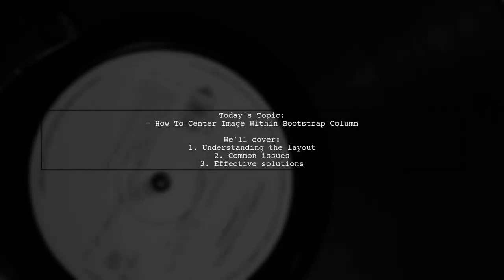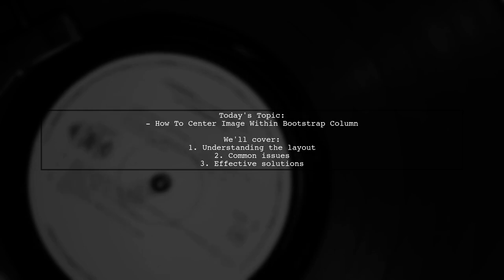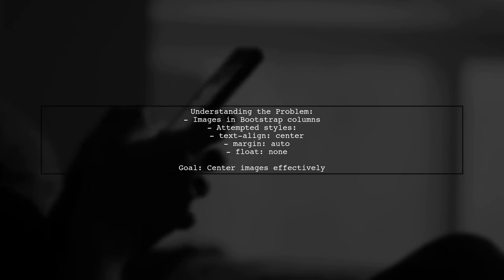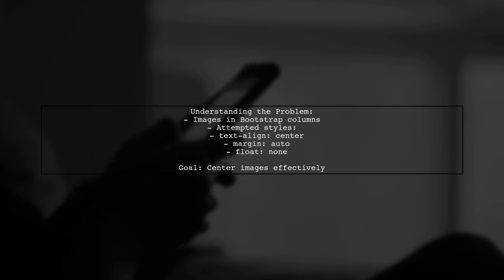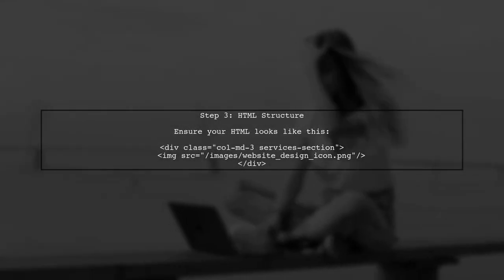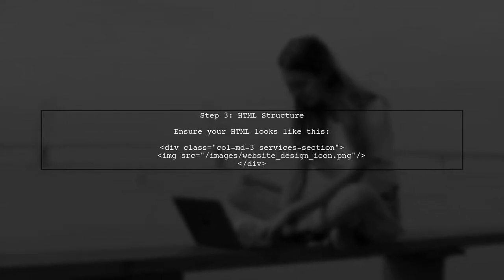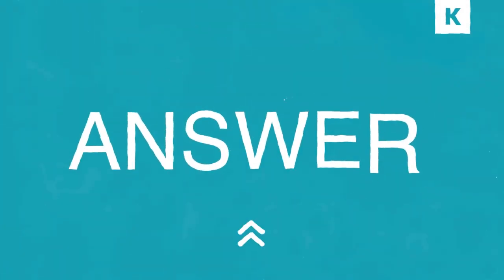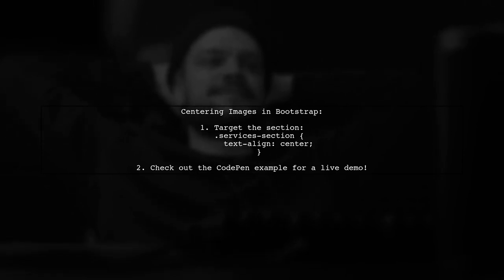How to Center an Image in a Bootstrap Column: Step-by-Step Guide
In this video, we'll explore the essential techniques for centering an image within a Bootstrap column. Whether you're building a responsive website or enhancing your web design skills, mastering this simple yet crucial task can elevate your projects. Join us as we walk through a step-by-step guide, ensuring you have the tools and knowledge to achieve perfectly centered images every time.

Today's Topic: How to Center an Image in a Bootstrap Column: Step-by-Step Guide

Related to: centerimage, bootstrap, bootstrapcolumn, imagealignment, webdesign, responsivedesign, css, front-enddevelopment, step-by-stepguide,